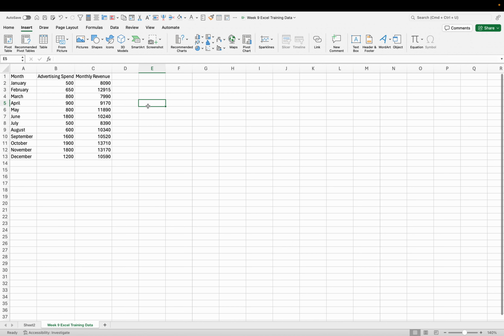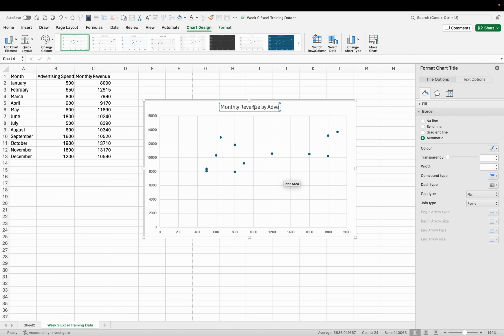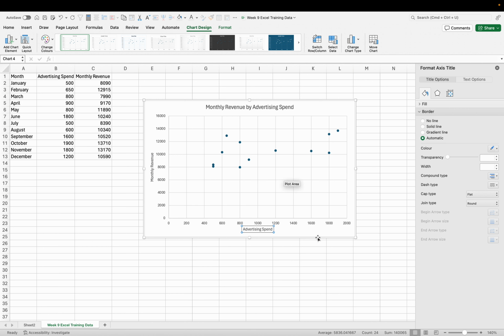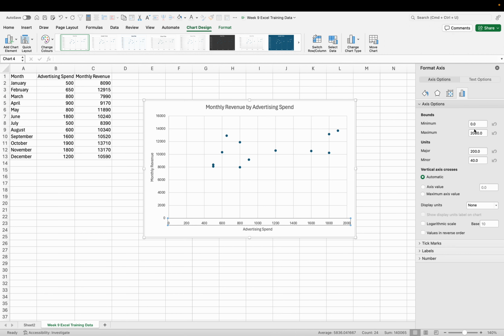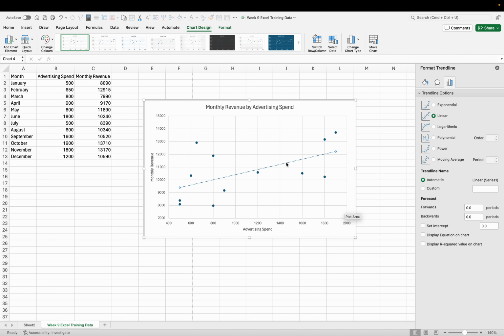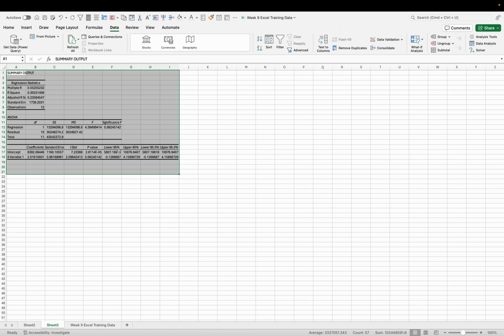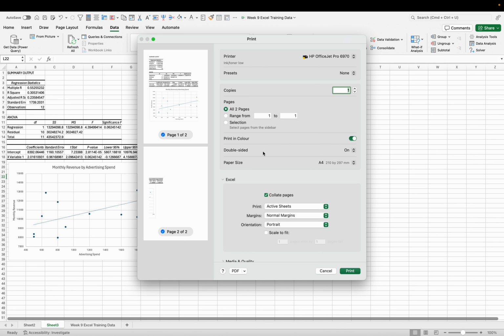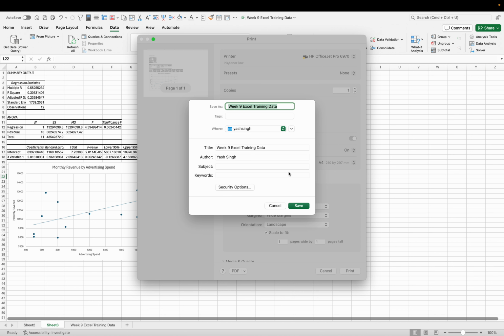Screen Recording 2024 04 10 at 9 26 12 pm